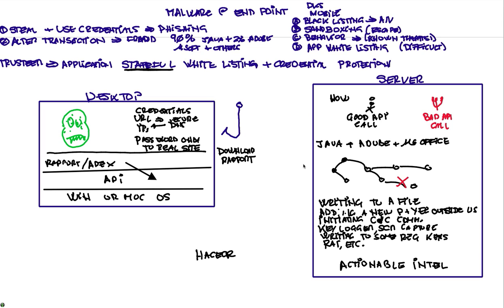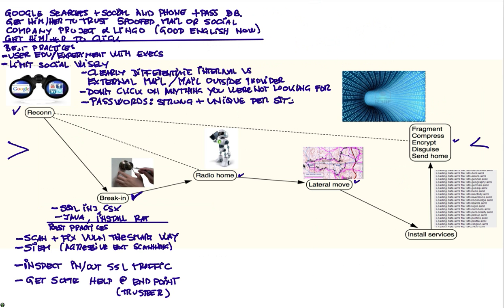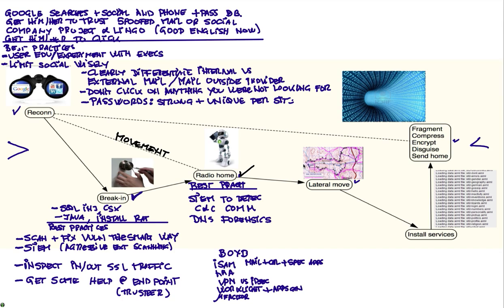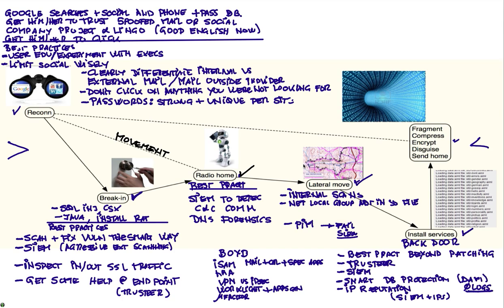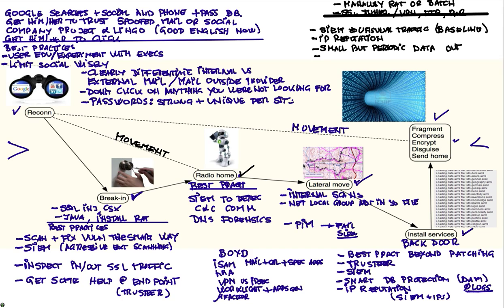Advanced Persistent Threats updated) part 2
Part 2 of 2. Best practices to protect against APTs.